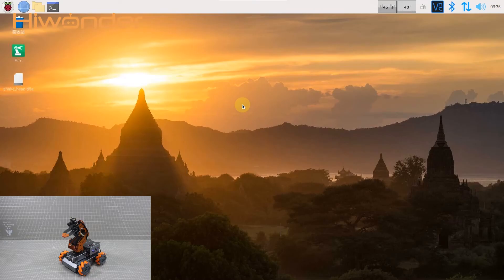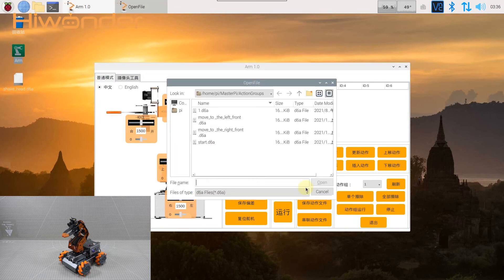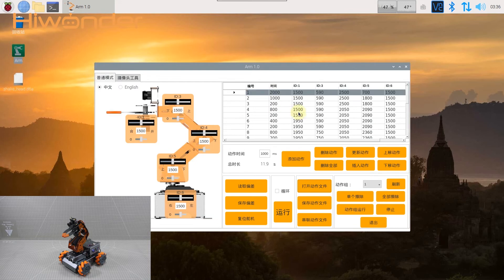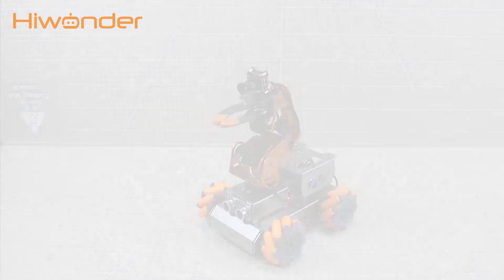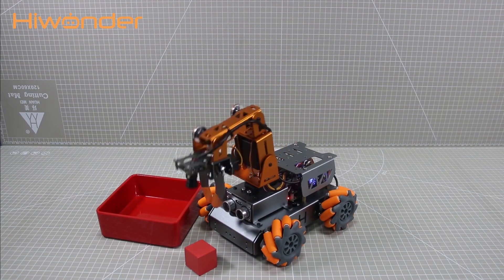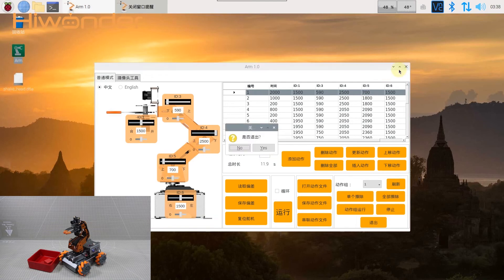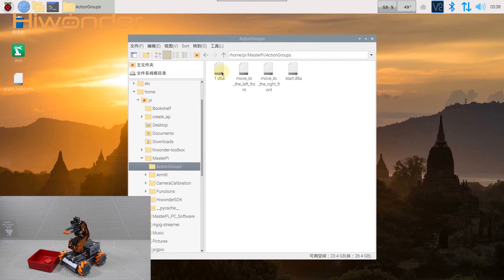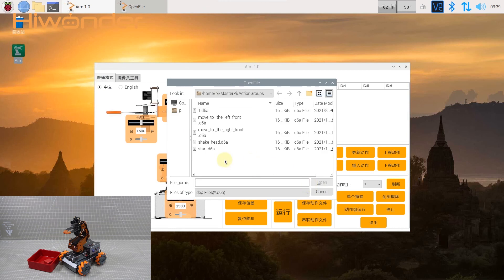MasterPi Tutorial--Call Action Group